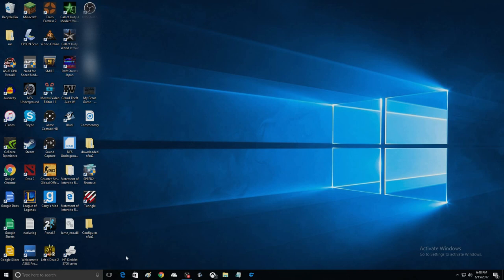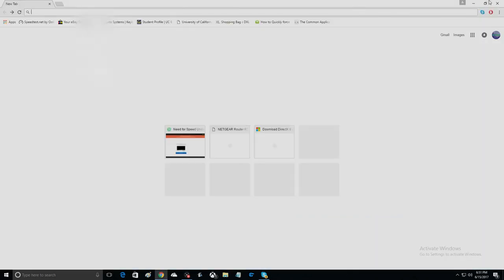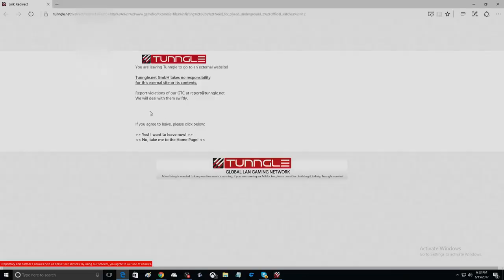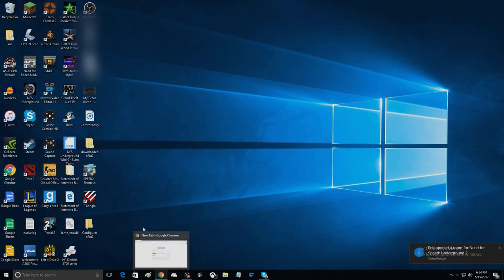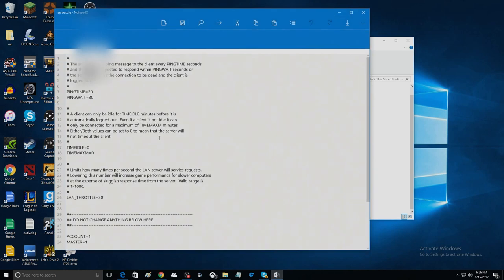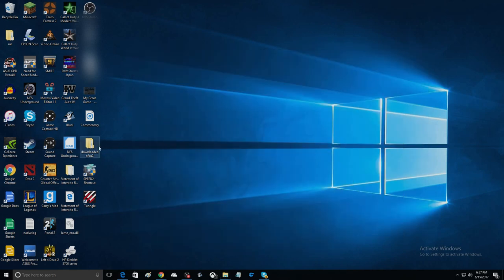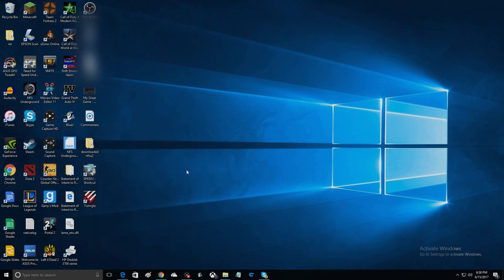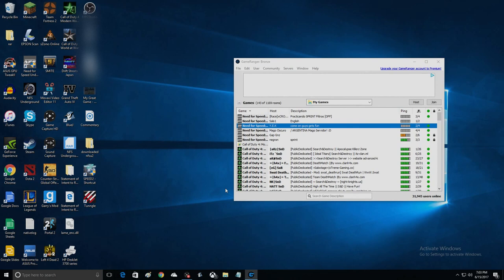How to get NFSU2 For Free and Play Online Using Tunngle or Gameranger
Rest of the links will be found in Tunngle. I recommend Tunngle over Gameranger.

Couple of quick side notes i forgot to mention in the video

1. In Tunngle if you need to reinitialize your underground 2's application you can do that by right clicking on the play button to configure it.

2. Once you find a lan server and connect to it you may need to filter the find games bar to find the specific person you're trying to play with. i.e. (your friend is hosting a drift lobby filter the game to look for drift only)

If there's any questions leave them down below and I'll try to get back to you.

Racxng

New edit

Tungle went out of business, so now the only way to play is via game ranger..